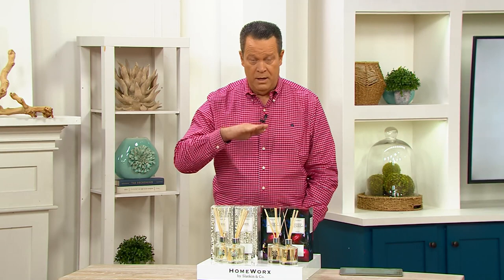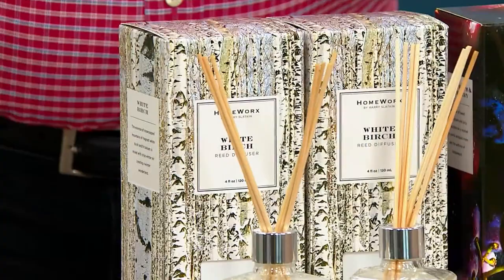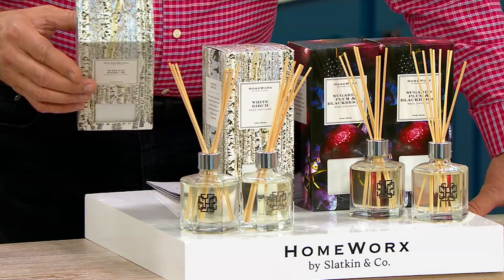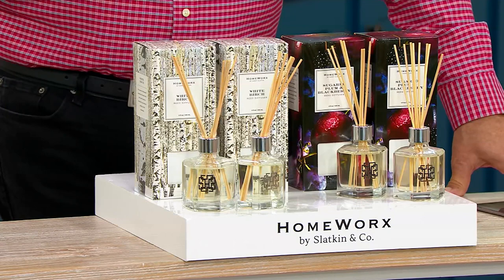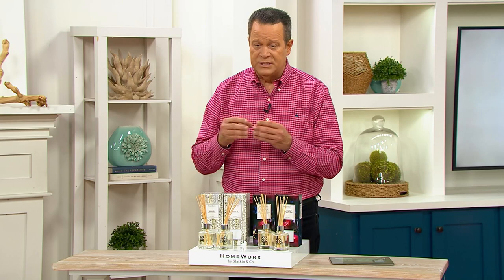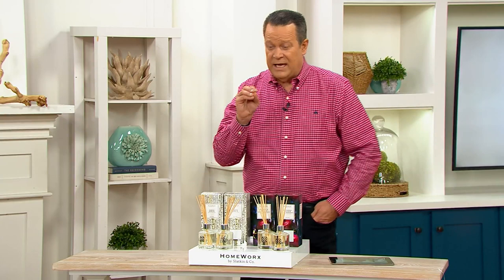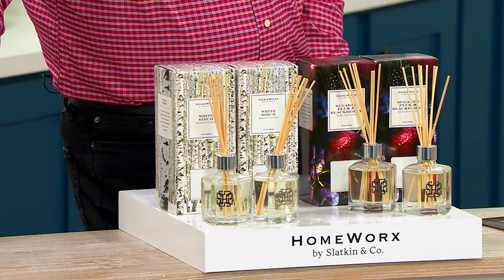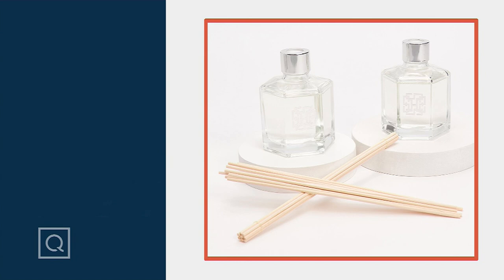HomeWorx by Harry Slatkin S/2 Reed Sticks xx on QVC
HomeWorx by Harry Slatkin S/2 Reed Sticks xx